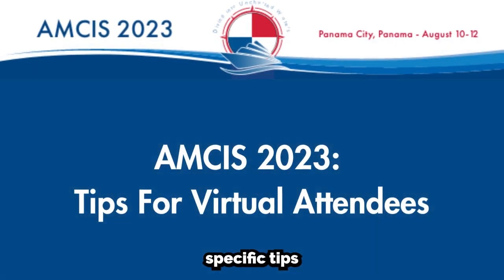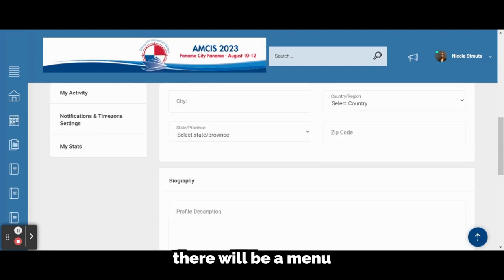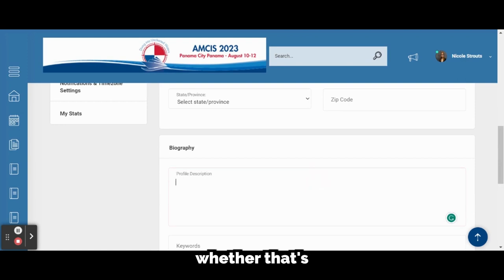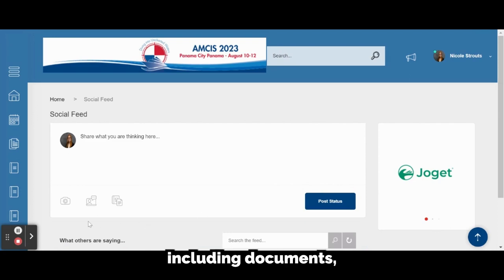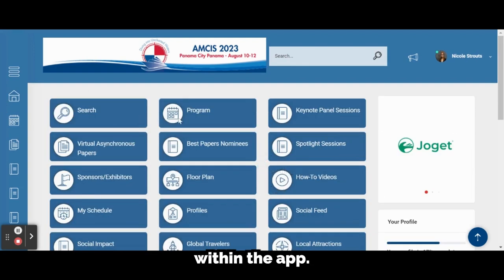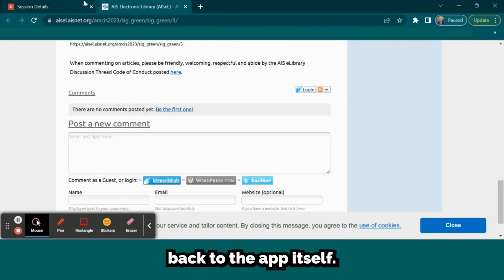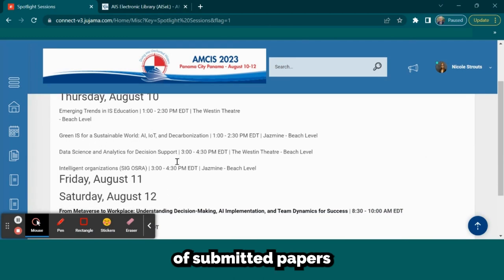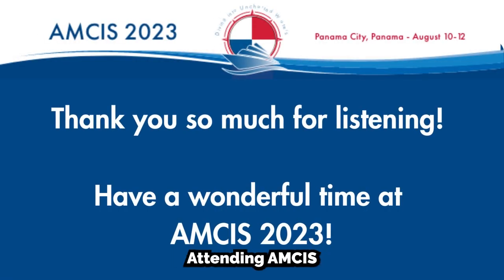AMCIS 2023 Virtual Attendee Desktop App Tips